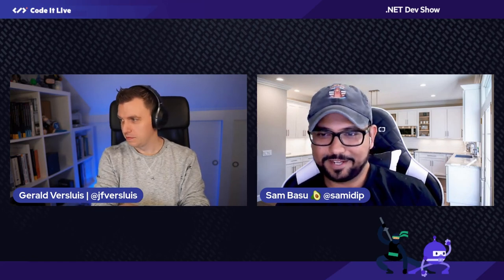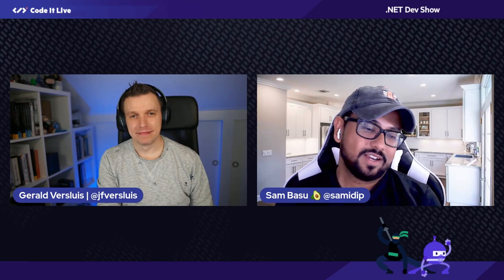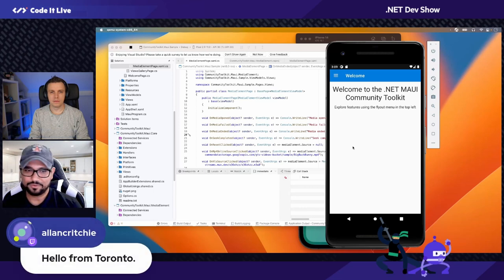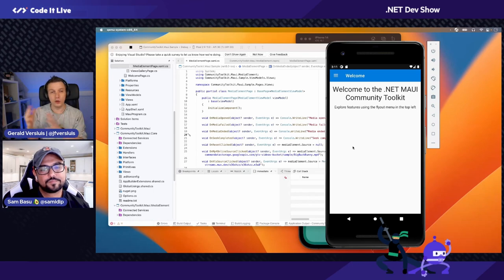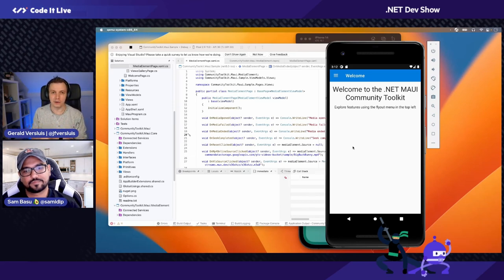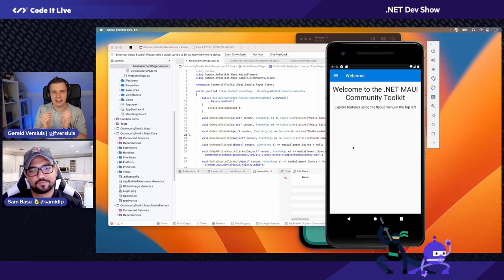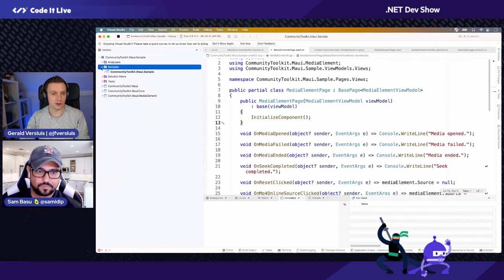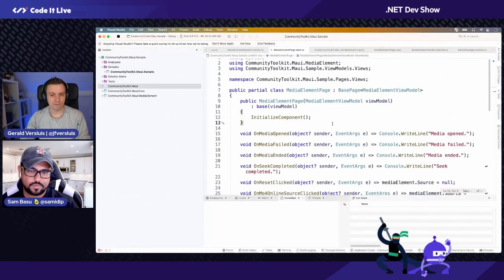.NET Dev Show: Media Element for .NET MAUI with Gerald Versluis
On this .NET Dev Show, Sam Basu brought along a special friend - the awesome @jfversluis!
Gerald chatted about the .NET MAUI Community toolkit, the new and exciting Media Element for .NET MAUI & more!

➡️For easy-breezy access to the Controls Samples App, SDKBrowser App & a Crypto Tracker App, follow this
➡️Why Evolve to .NET MAUI?

🎙️Catch up with our streamers and guests on social media!
Follow Gerald @jfversluis
🐔 Watch the dotNET Dev Show with Sam Basu every Thursday at 10 AM ET

Read all about the Sands of MAUI - a newsletter-style issue dedicated to bringing together the latest .NET MAUI content relevant to developers

Swing by our blog for release updates, news, and expert-written articles